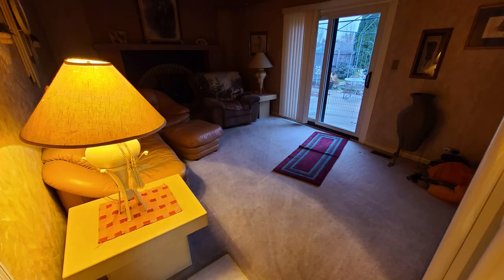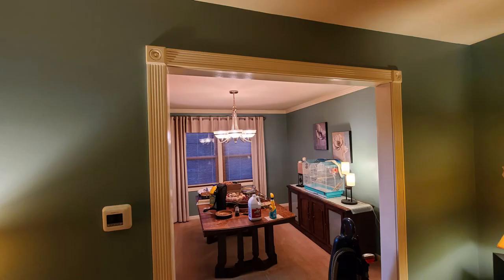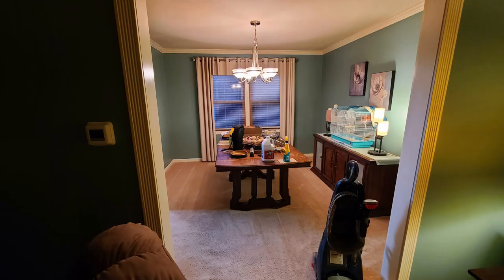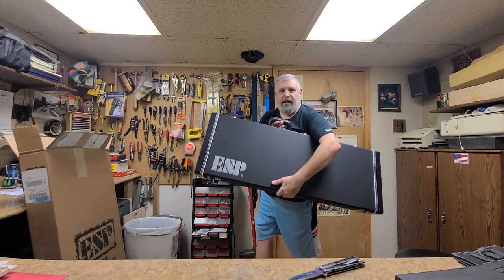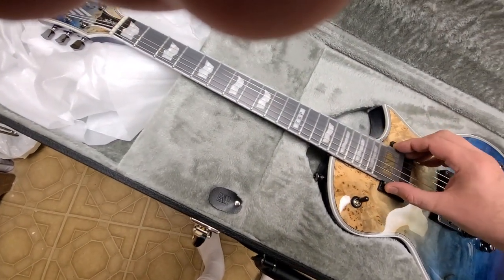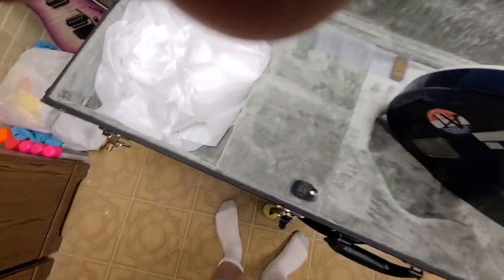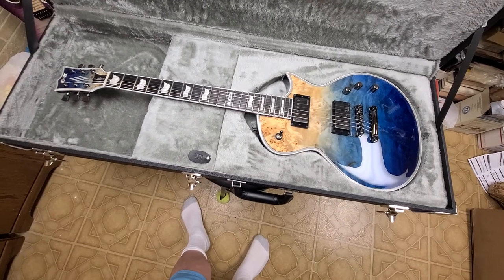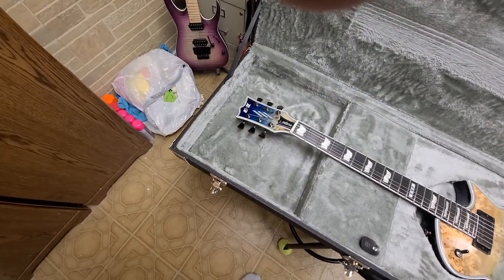A 3 Month Wait Unboxing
Welcome...  On back order for 3 months. Not not more.. 2021  ESP E-II Eclipse BM Electric Guitar (with Case)

I have been painting and carpet shampooing getting things ready for the Holladay's.